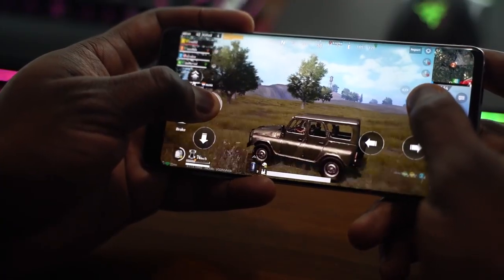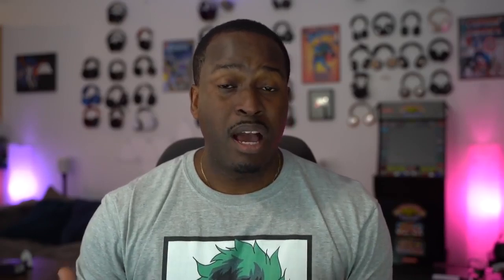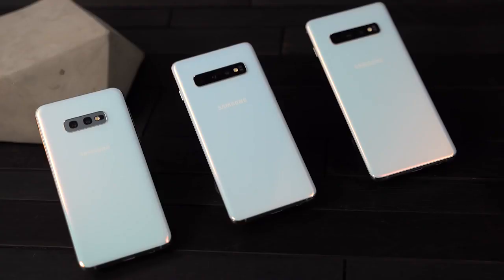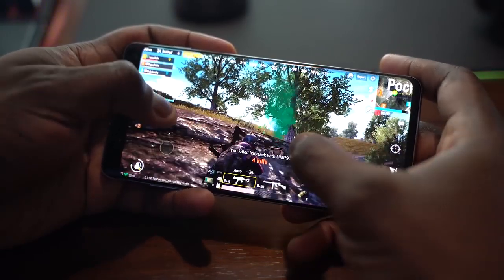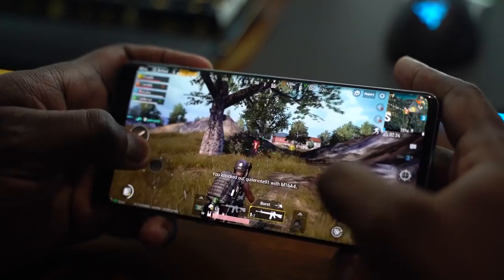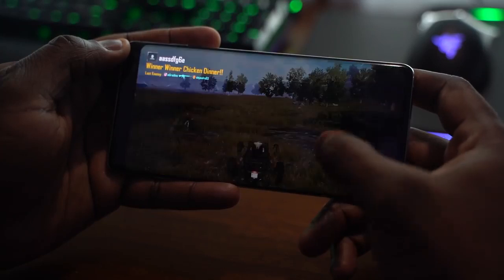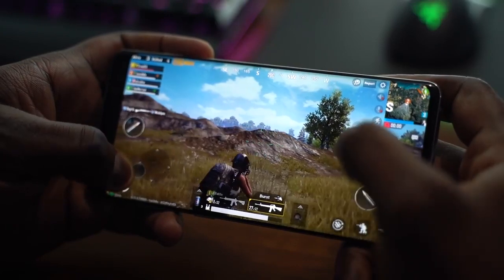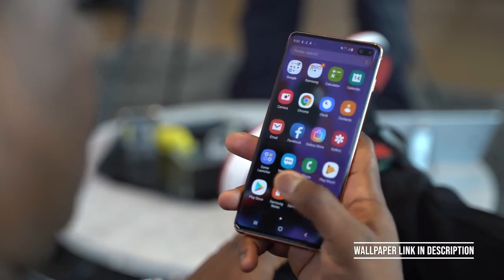Galaxy S10+ Gaming: PUBG Mobile Tips and Gameplay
The Galaxy S10 Plus is a powerful device packing the Snapdragon 855 & 8GB of ram, you all asked for it. So we play some PUBG Mobile on max setting.